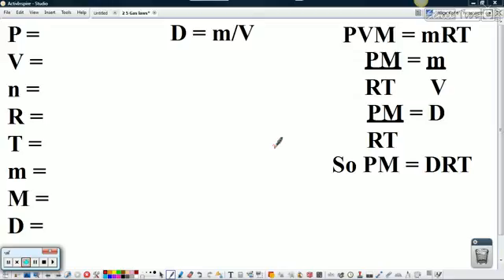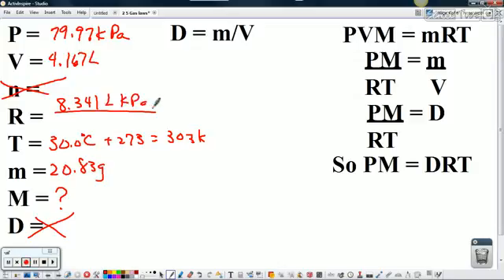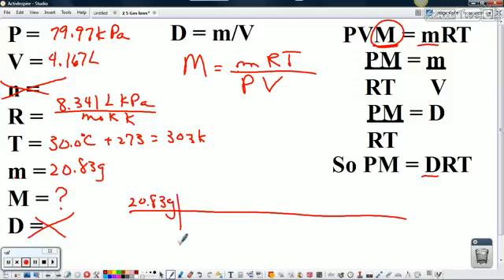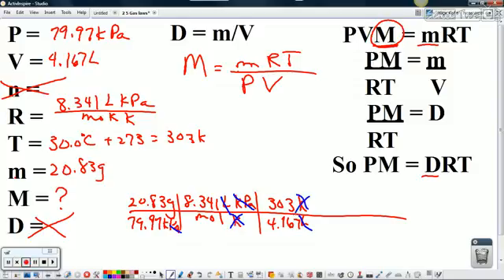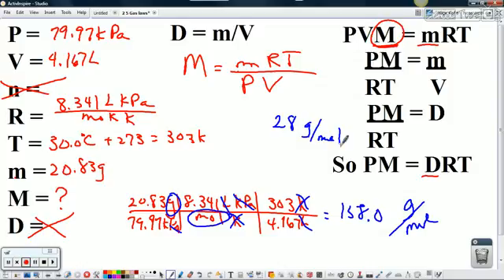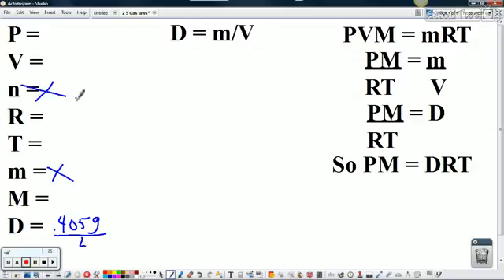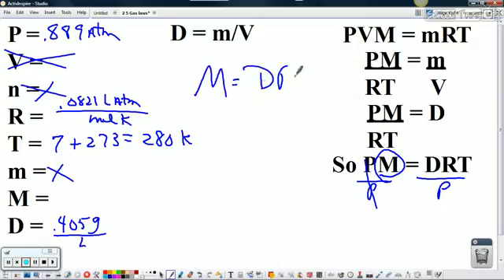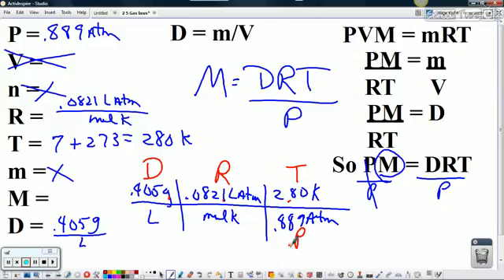23 GasesIdealGasLawWith Density